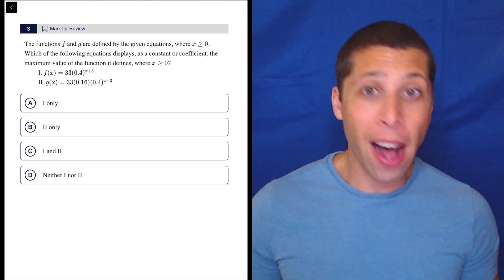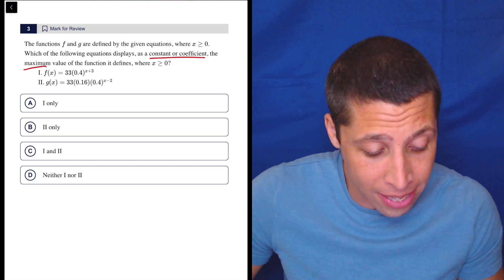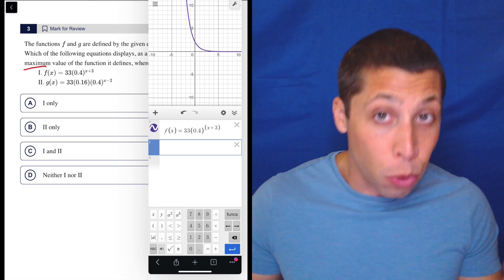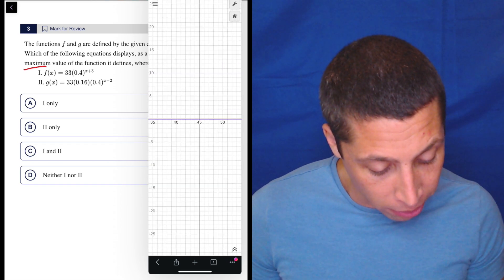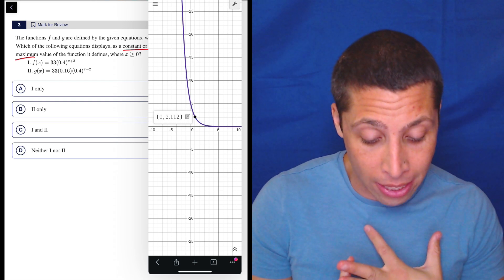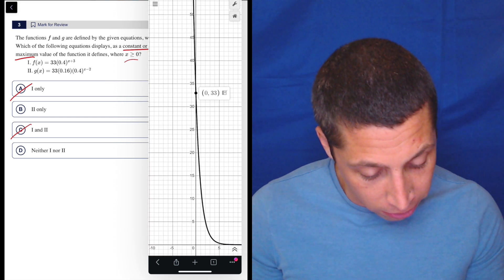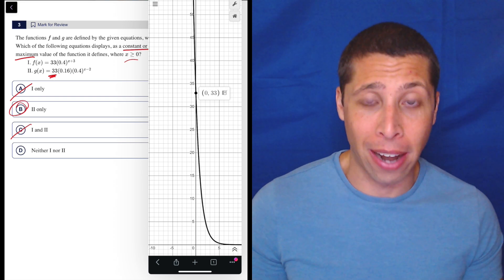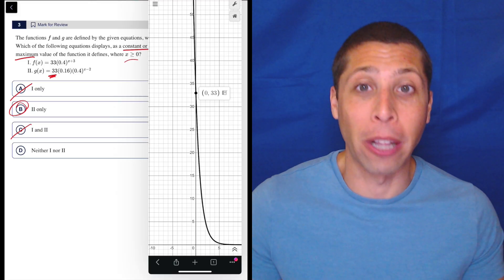Math Instructions Twists, Qn. 3 (SAT Question Bank 01668cd6)